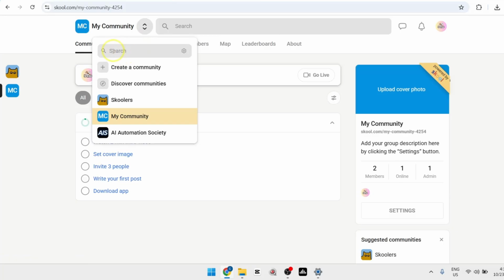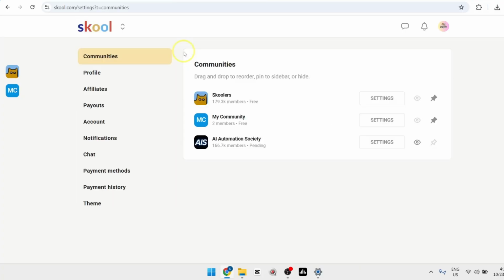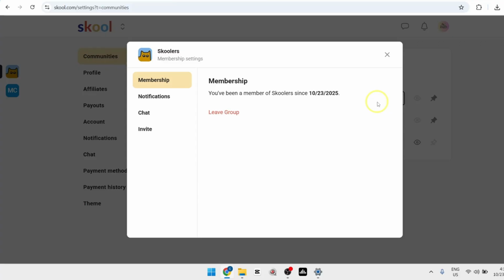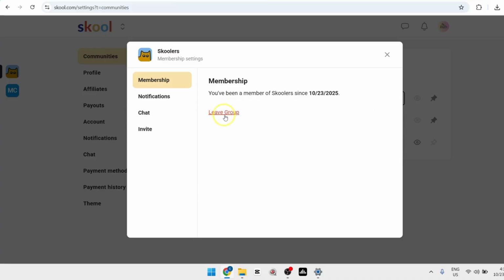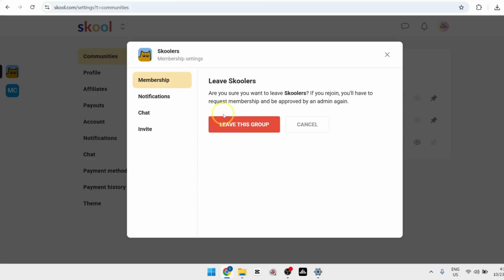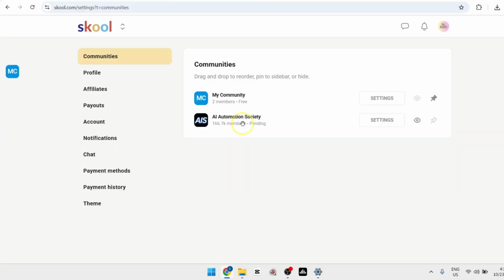How to Leave Paid Community on Skool 2025 (Very Easy)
Want to cancel your membership or leave a paid Skool community? In this quick and simple tutorial, you’ll learn exactly how to leave a paid community on Skool — step by step.

This guide shows you how to access your billing settings, cancel recurring payments, and leave the community without losing your account access. You’ll also learn what happens after you leave — including how long you’ll retain access and how refunds work depending on the creator’s policy.